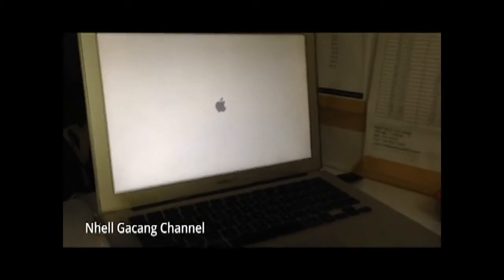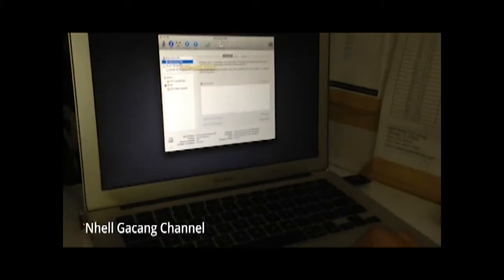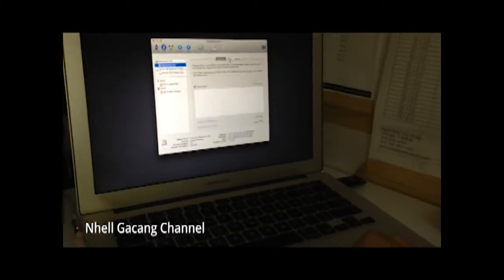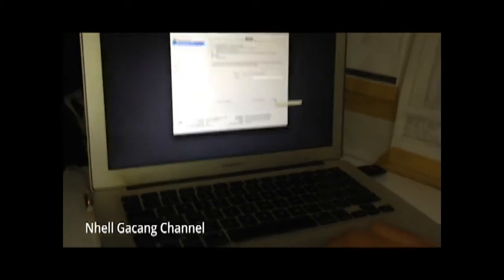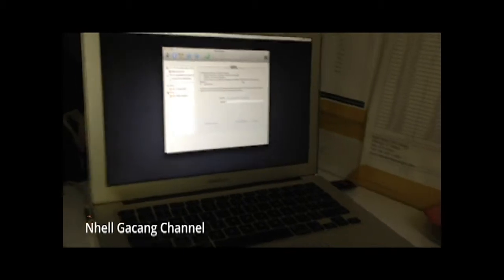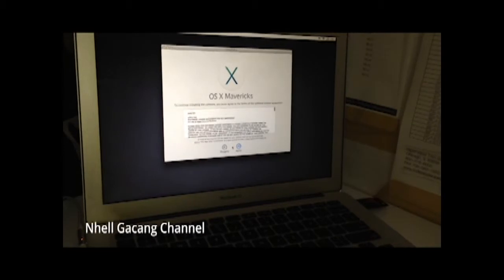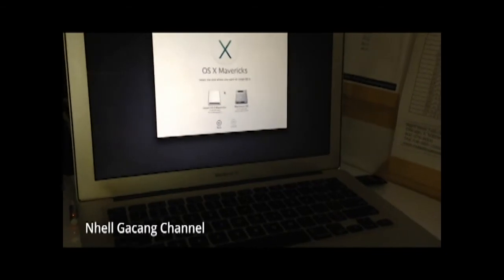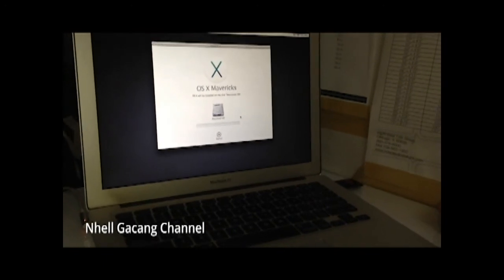Clean Install OS X Mavericks on your Mac (part 2)